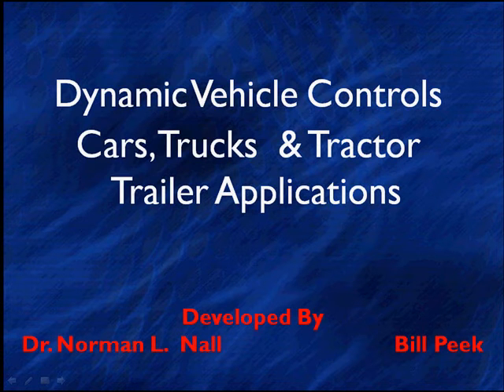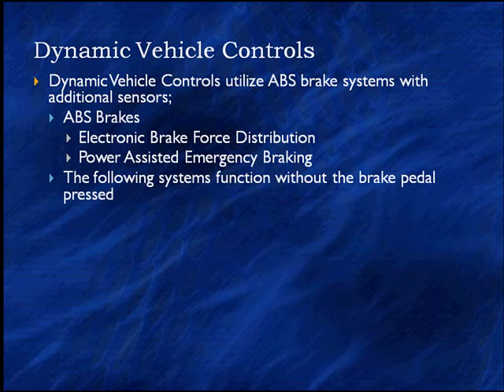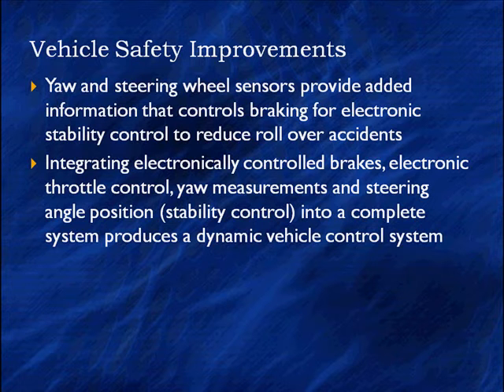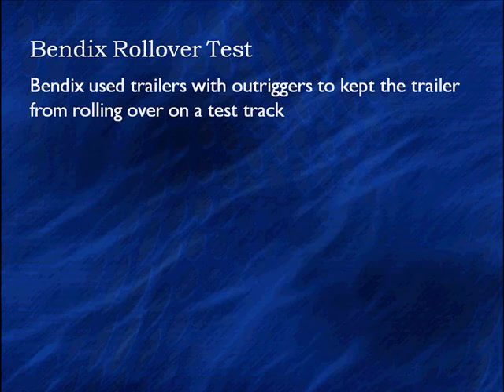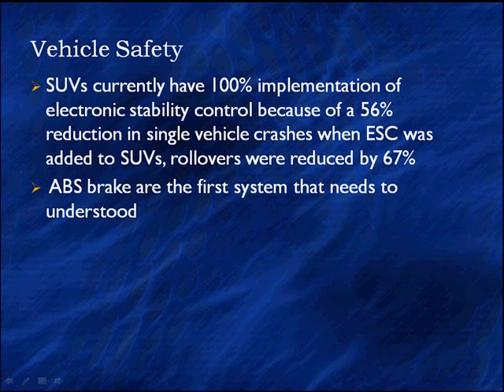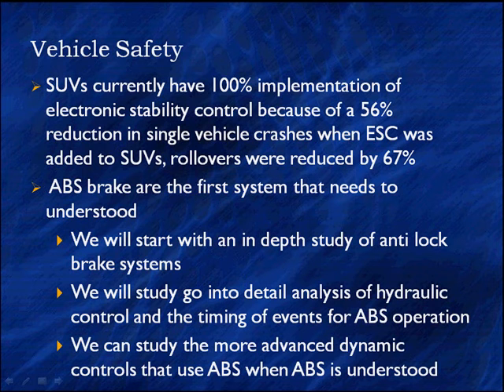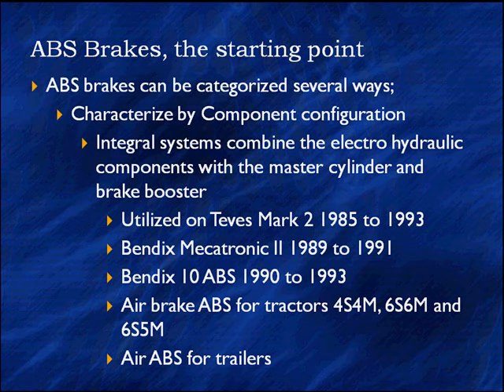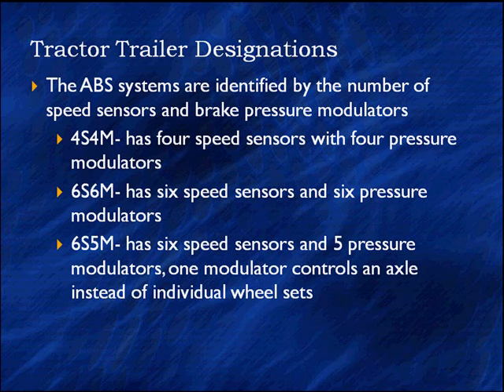01 Dynamic Vehicle Controls Introduction and Overview